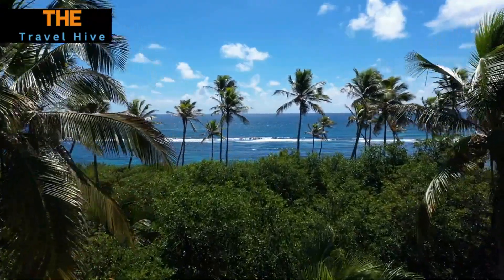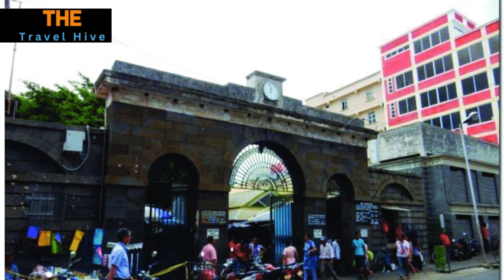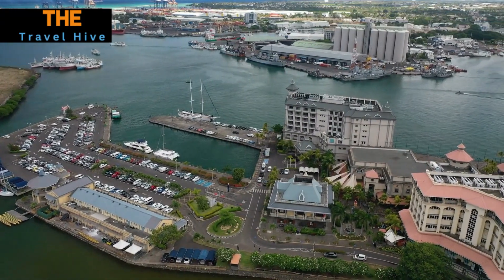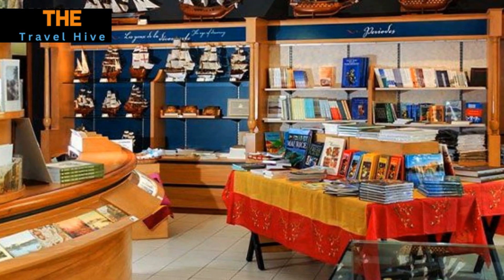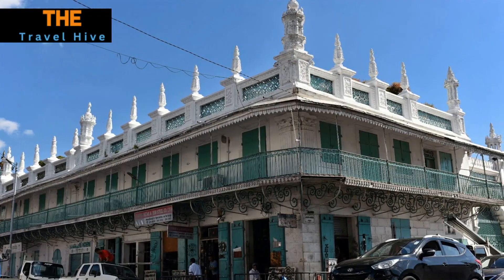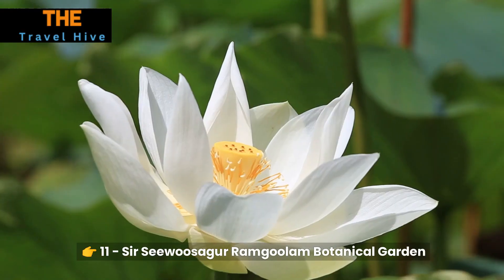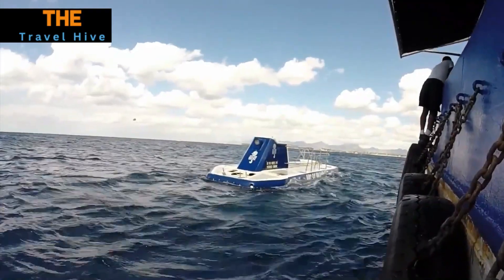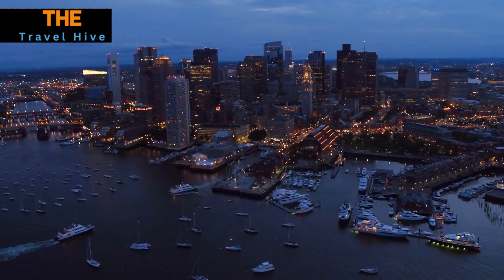Must Visit Places in Port Louis || Travel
Top 10 Must Visit Places in Port Louis | History, Culture, and Island Charm 🌴🇲🇺

Embark on an unforgettable exploration of Port Louis, the vibrant heart of Mauritius! 🌍 This video showcases the top 10 destinations that capture the essence of this historic capital, from its colorful markets to its rich cultural heritage and the scenic waterfront to the majestic Fort Adelaide. 🏰🌊

🌴 Places Featured in this Video 🌴
👉 Port Louis travel guide
👉 The bustling Central Market
👉 The historic Fort Adelaide
👉 Port Louis' vibrant waterfront
👉 The Caudan Waterfront
👉 Cultural sites in Port Louis
👉 Botanical gardens of Pamplemousses
👉 National history museum visits
👉 Aapravasi Ghat UNESCO site
👉 Local cuisine experiences in Port Louis

✨ Dive into the rich tapestry of culture and history in Port Louis, a city that blends old-world charm with the vibrancy of island life. 🌐

❤️🌴🏰❤️ Discover the soul of Port Louis as we delve into the city's iconic landmarks and hidden gems, creating memories that echo through the island's vibrant atmosphere! ❤️🌊🍍❤️